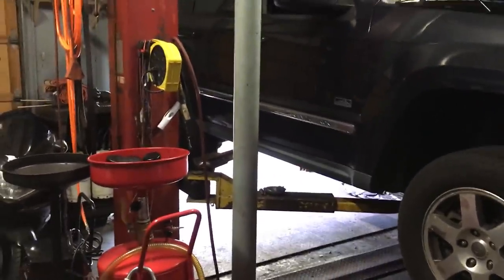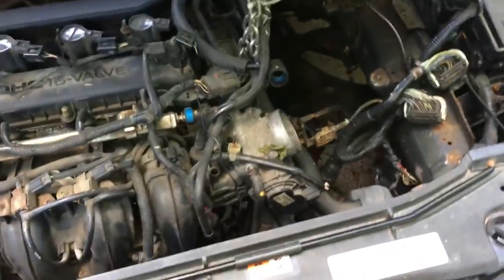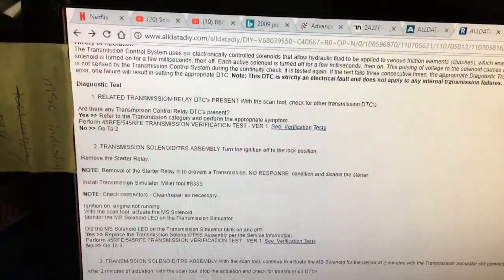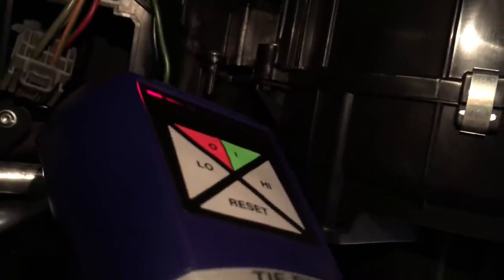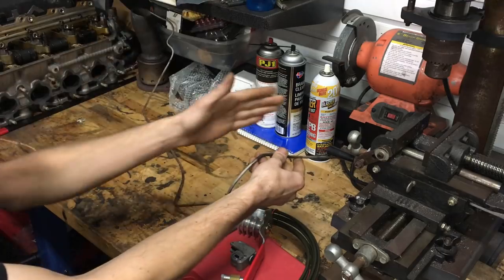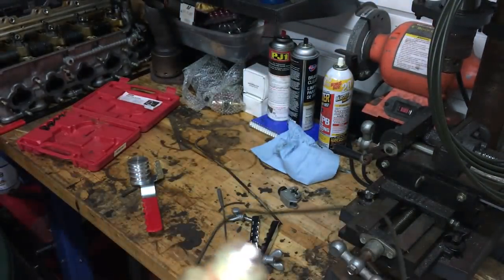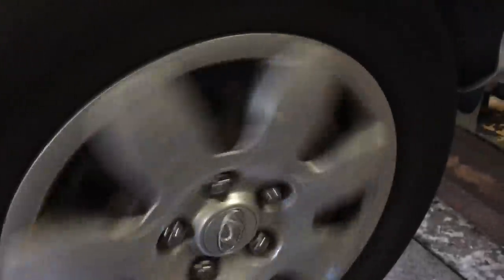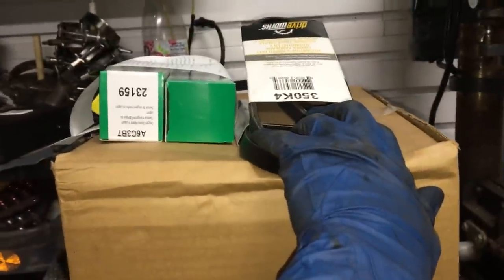A day in the life of a self employed mechanic!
A peak into a day in my life as I try to balance multiple cars, deadlines and only one lift! Im grateful for what I have but im starting to out grow my space.